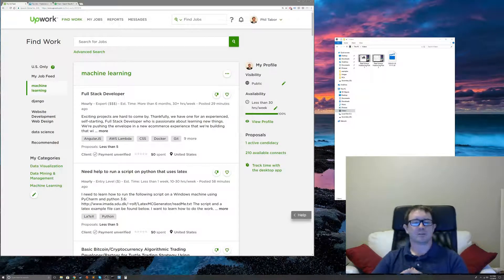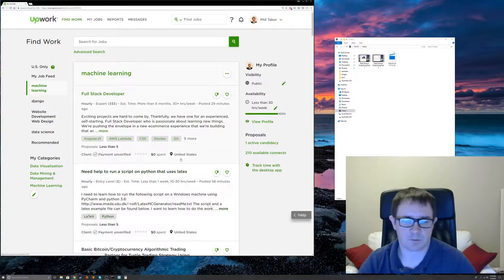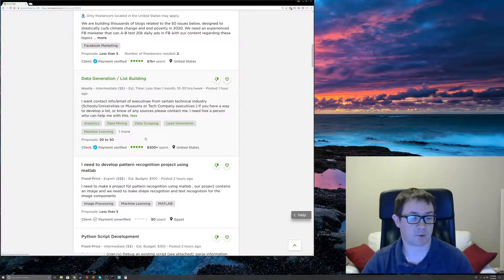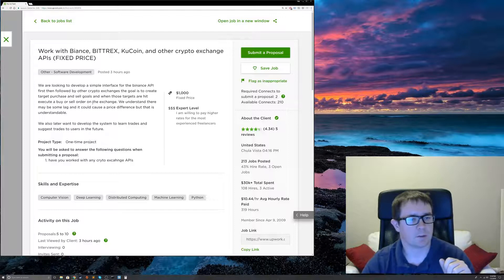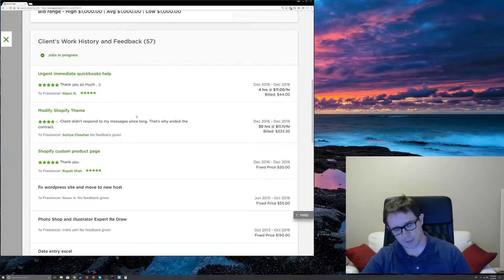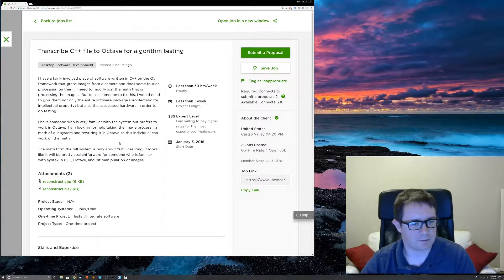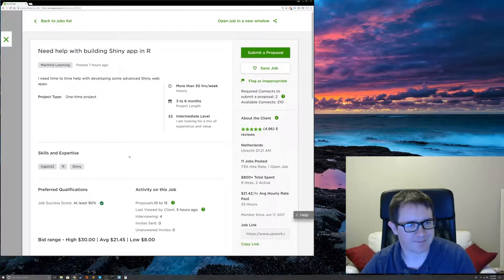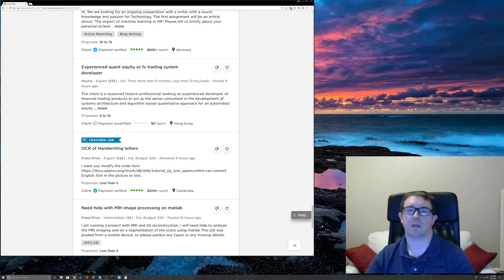Machine Learning Freelancer Part 3 - How To Find Good Machine Learning Jobs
It's not enough to spam out your proposals. Taking a bad job can set your freelancing career back months, since the negative review will stay with you for at least 6 months.

You've gotta be very selective in the jobs you apply for, and in this video I show you some of the red flags I watch out for.